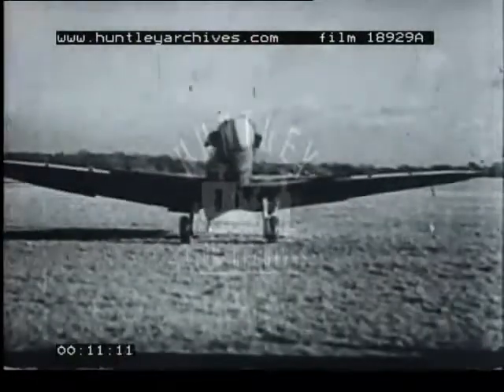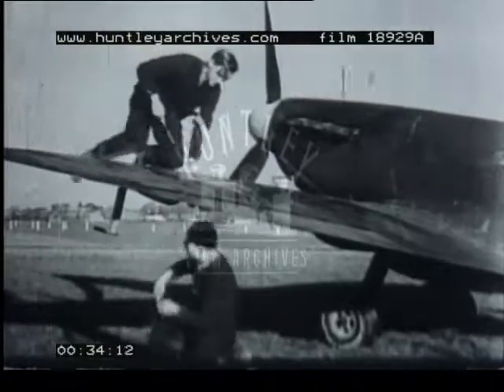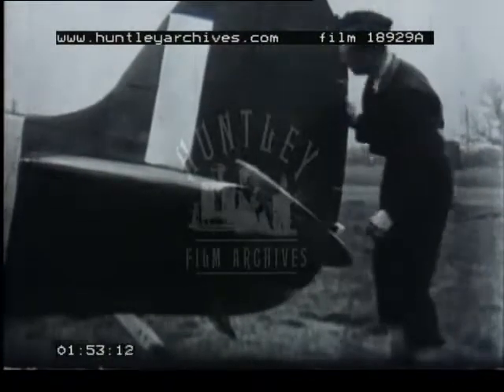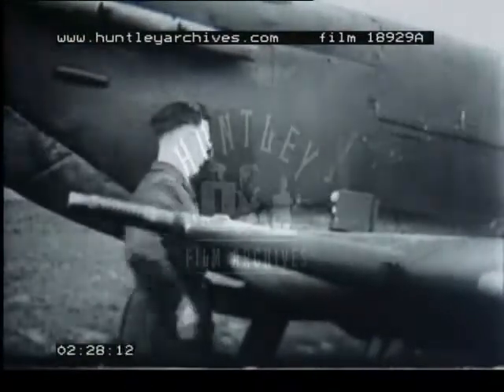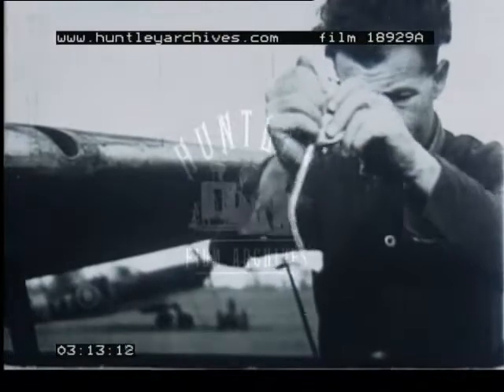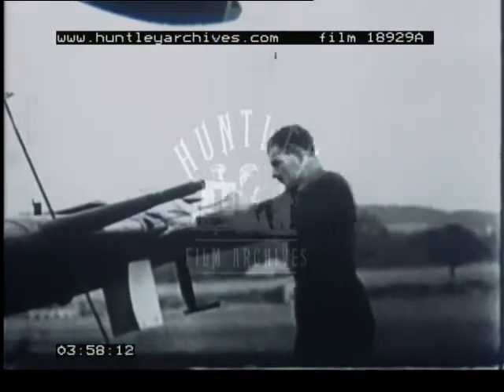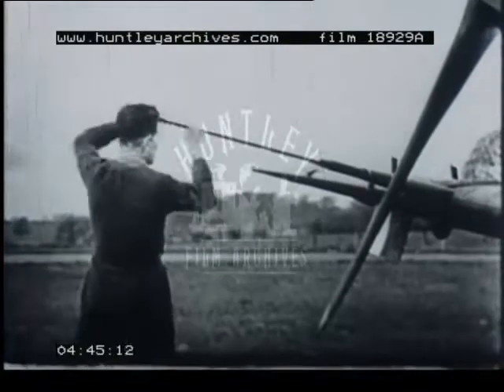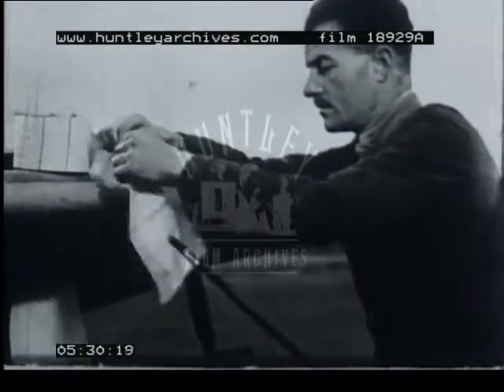Re-Arming a British Fighter Aircraft in World War Two. Archive film 18929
World War Two.  British aircraft engineers' training film.  They re-arm a British Spitfire fighter aircraft during battle.  Spitfire landing.  The speedy turnaround of a military aircraft during Battle of Britain in World War Two.  spitfire lands.  Armourer and his mate work on the wing.  Electrician and rigger at work.  The wireless mechanic.  The photographer with the camera guns.  The instrument repairer.  Cleaning the gun barrels.  Refuelling, loading the guns.  Checking signal cartridges.